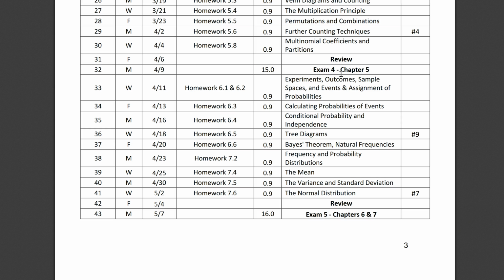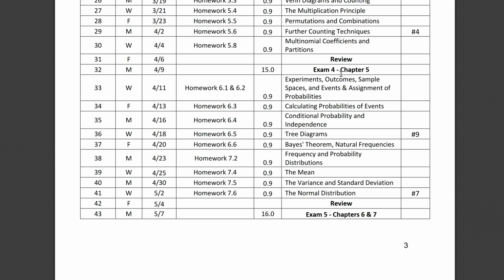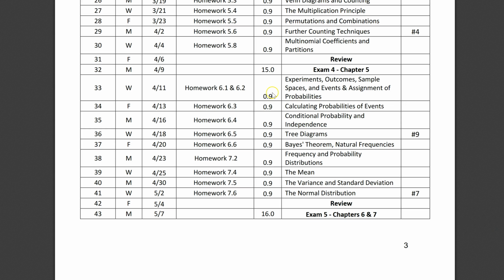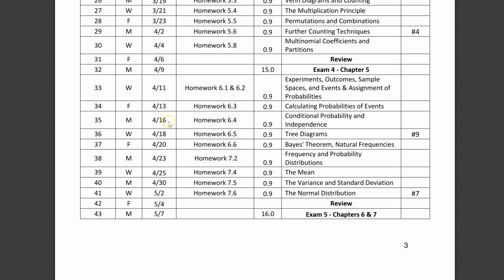April 6 Video M115